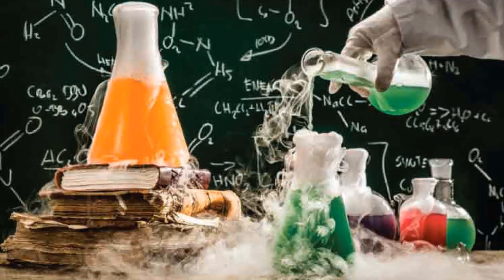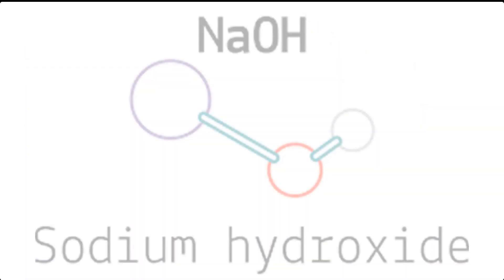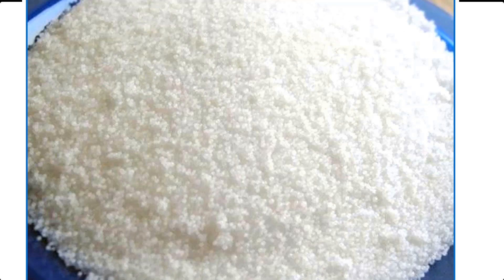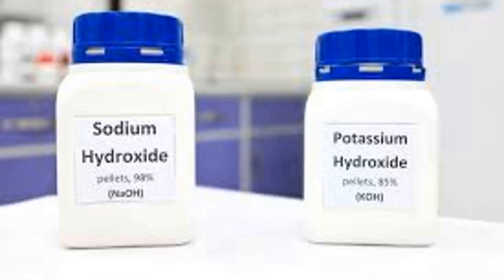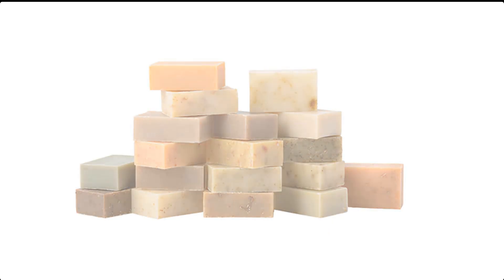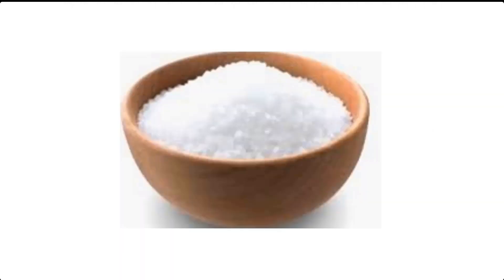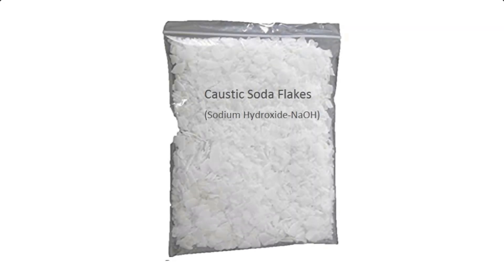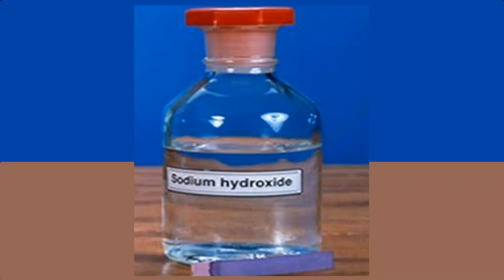Know Your Production Chemicals (Caustic Soda)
This video will tell you the chemical nature of caustic soda